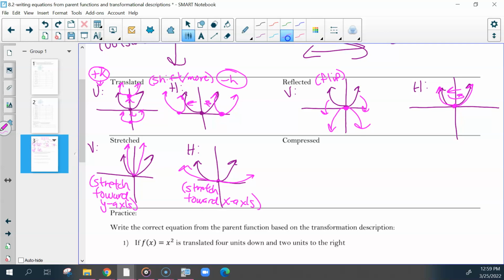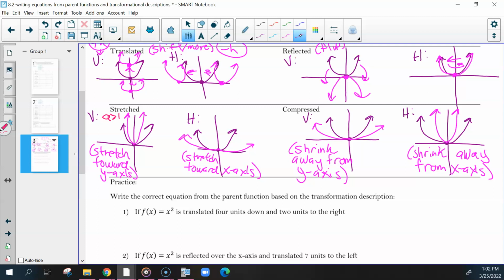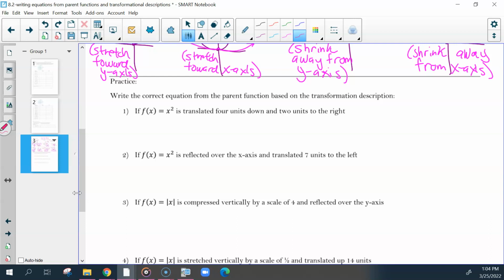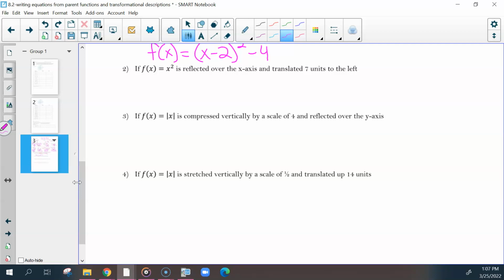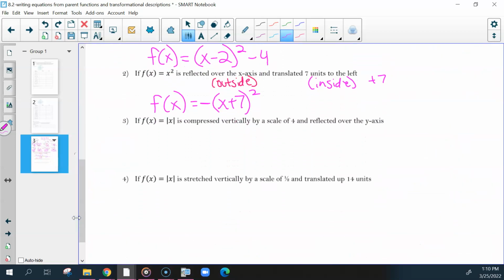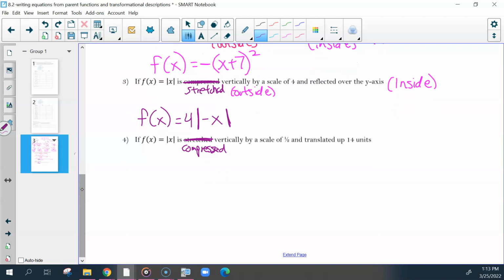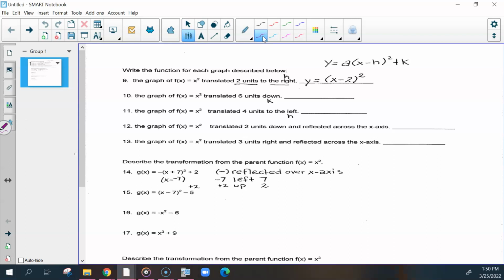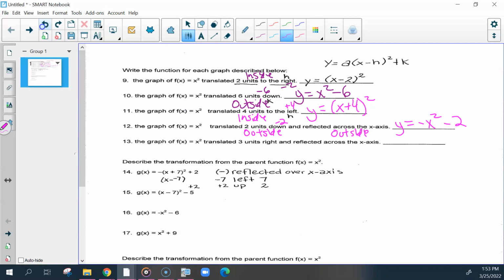AFDA 7th 3-25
We went over the next shark bite. We then  continued our notes from last class. We talked about the difference between vertical and horizontal transformations and how vertical transformations are outside and horizontal transformations are inside. We then practiced writing the equation when given transformations.